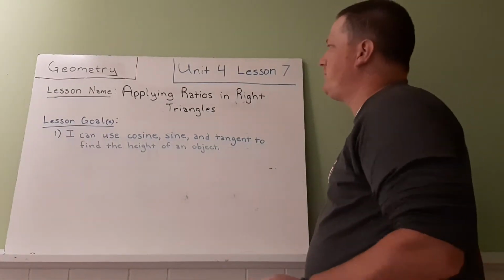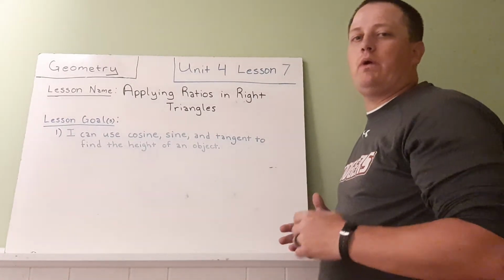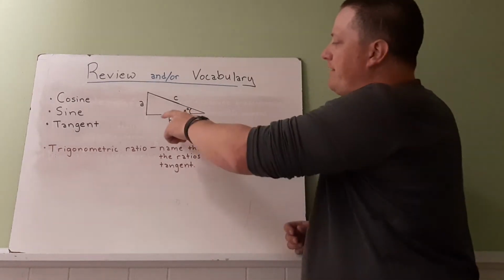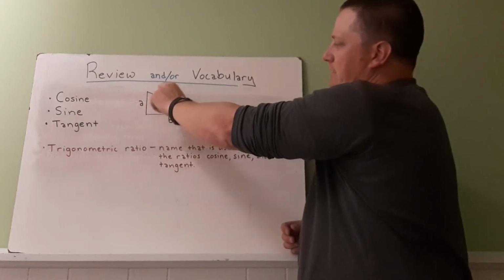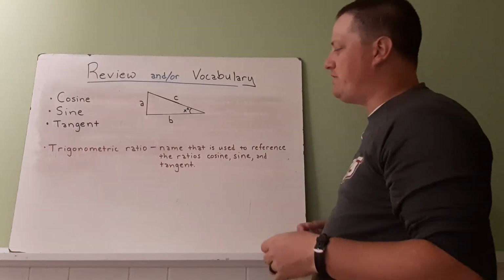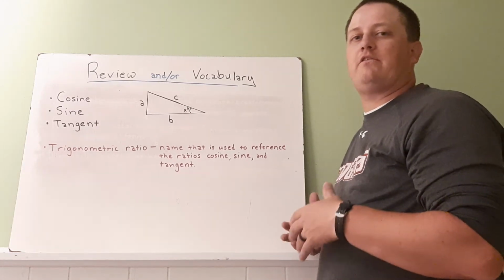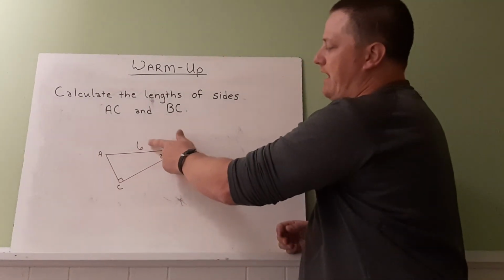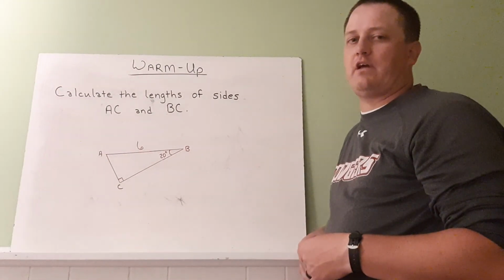4-07: IM Geometry - Applying Ratios in Right Triangles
Understanding how to use the trigonometric ratios to determine heights of objects.